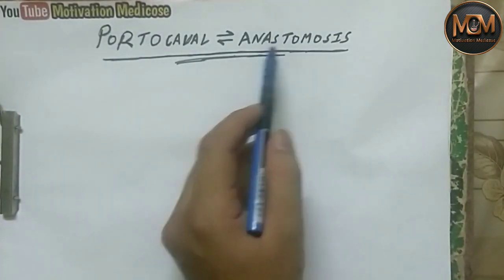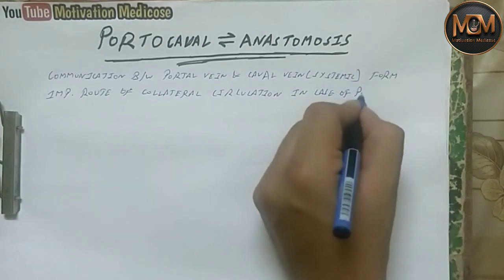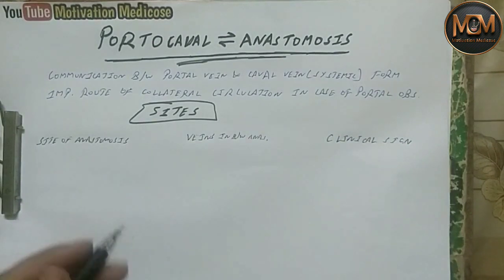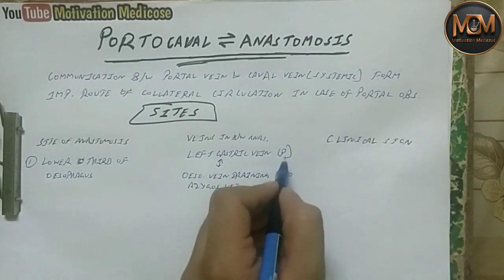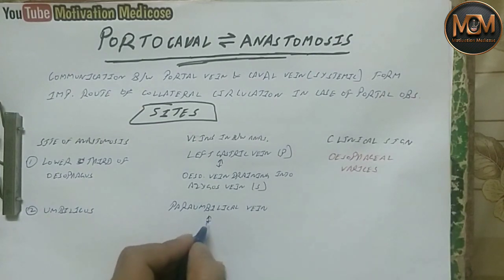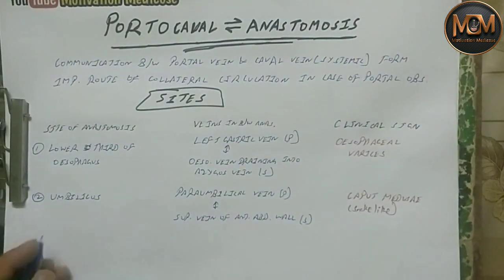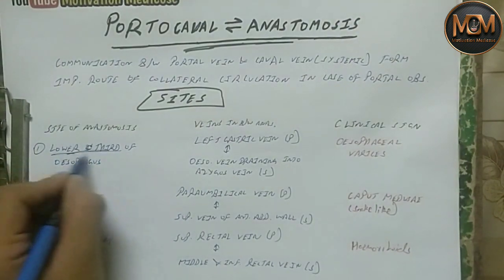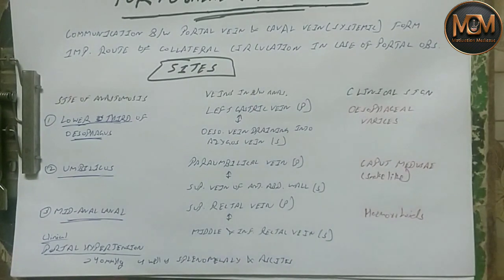Portocaval Anastomosis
A portacaval anastomosis is a specific type of anastomosis that occurs between the veins of the portal circulation and those of the systemic circulation.

Motivation Medicose
Motivation medicose